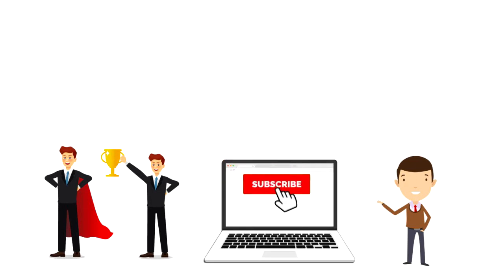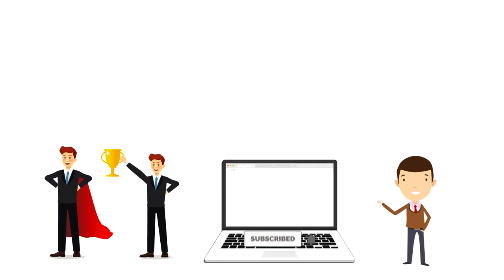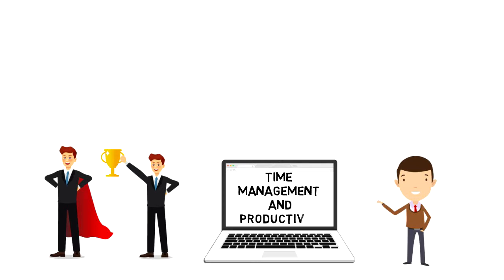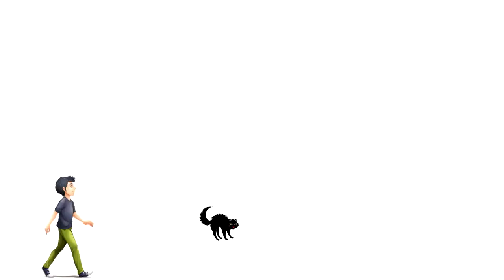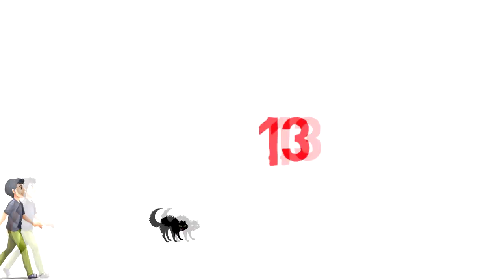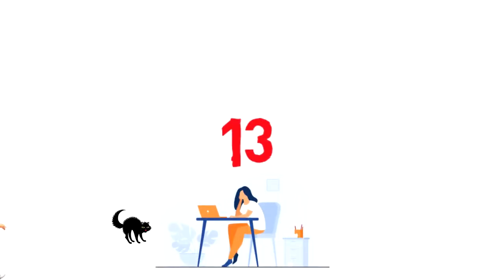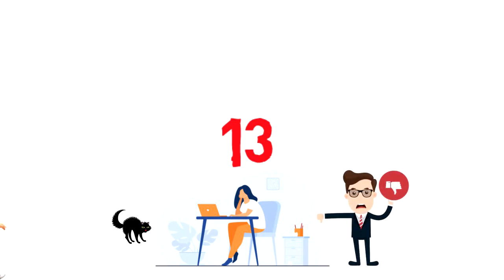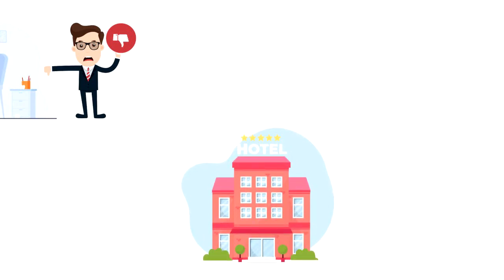What is Superstition | Explained in 2 min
In this video, we will explore What is Superstition.
Superstition in its simplest form is a belief in supernatural forces. It often arises from ignorance, a misunderstanding of science or causality, a belief in fate or magic, or fear of that which is unknown.

💡 Content Use

Kind Regards,
Janis